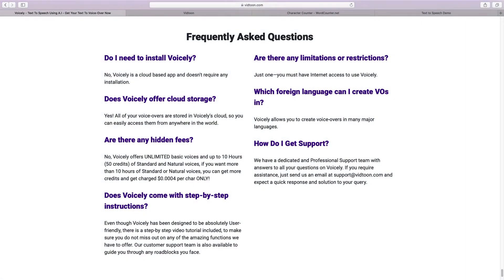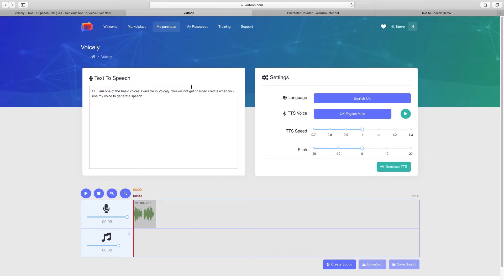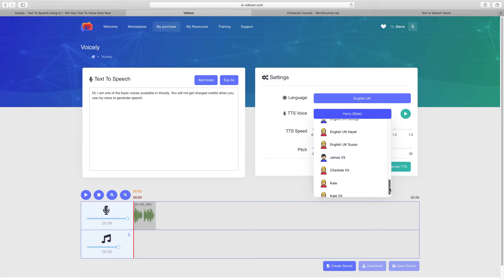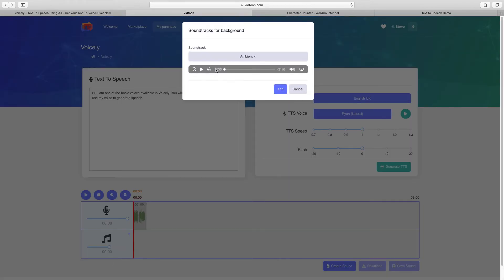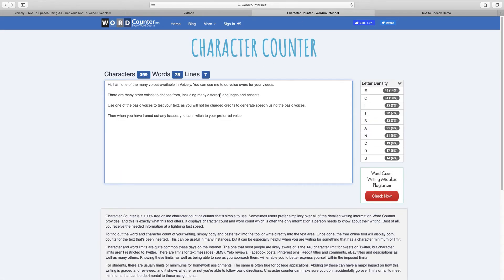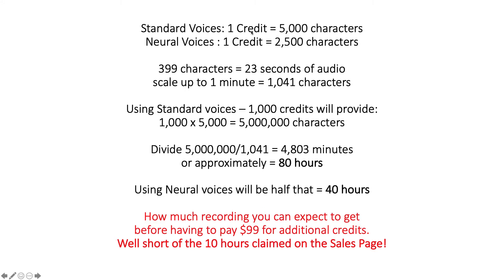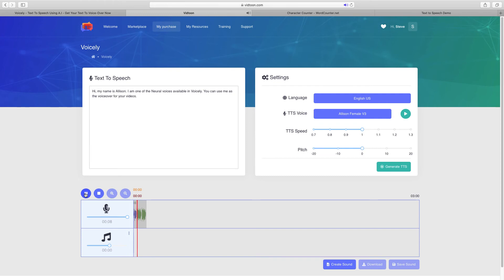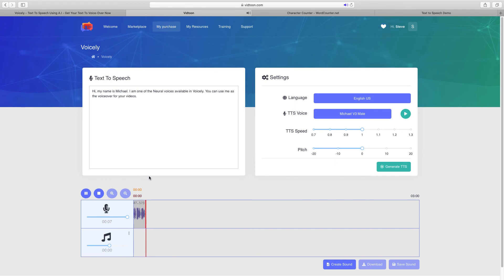Voicely Review Update - Watch Original Review & Walkthrough First!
This is an update to my original review and walktrough of the Voicely text to speech software
It will make more sense if you've watched that first, as this video provides updates on some of the issues I raised in that.

0:00 - Introduction
0:34 - Use the free basic voices to check for errors in your text
3:00 - A look at the 4 different voice types
4:16 - TTS Speed
5:13 - Soundtrack preview fixed
5:50 - Initial voice credits
8:30 - Buying additional voice credits
9:14 - Neural voice samples
14:39 - Price comparison with Talkia and Speechelo

All reviews are my opinions of the product or service being reviewed. The company or individual seller has no input whatsoever with what I say.

My opinions are based on my personal own experience and research. I never recommend a product or service that I consider to be poor quality, nor will I create false reviews, simply to make a commission on sales.

It is my intention to explain products, as best I can, so you can make an informed decision as to whether they are worthwhile buying.

Any and all forward-looking statements in this video are purely intended to express my opinions. They are opinions only and should not be relied upon as fact.

Success with any product or service is based on many factors individual to you. For example your educational background, your prior experience, your skill set or how much time you can devote to taking action.